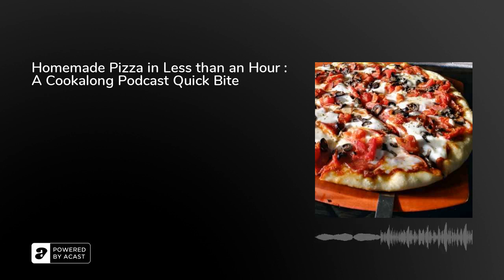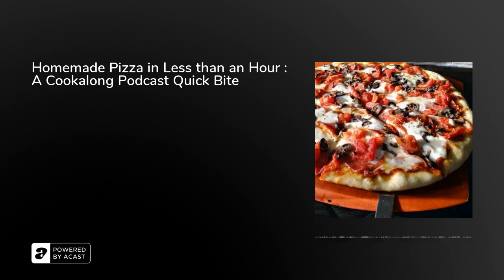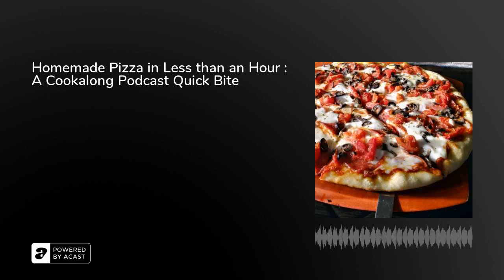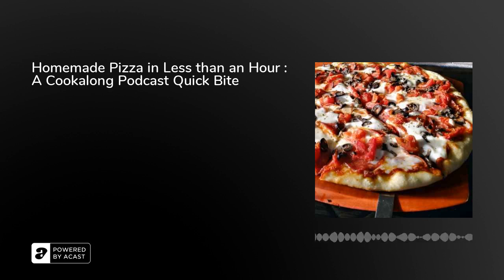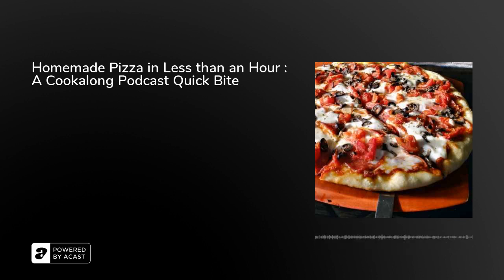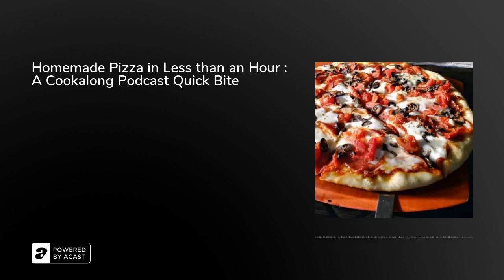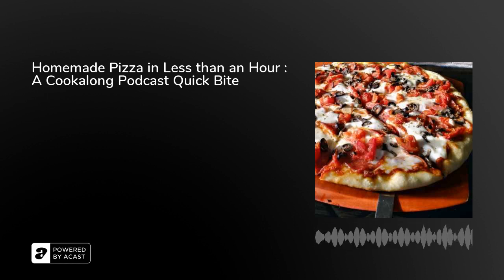Homemade Pizza in Less than an Hour : A Cookalong Podcast Quick Bite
Crave pizza at 5:PM, eat a homemade one before 6:PM.&nbsp;Easy, fast, fun, and tasty!